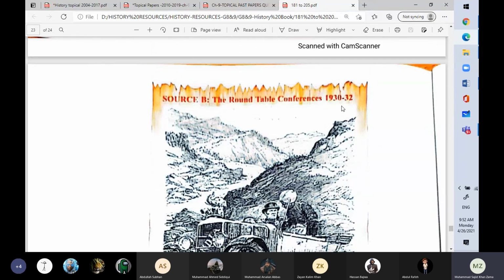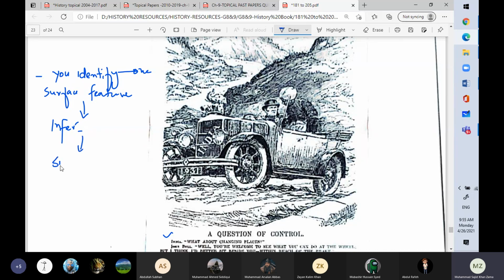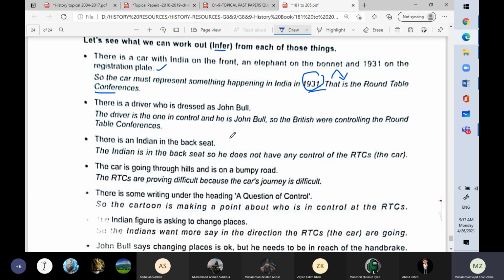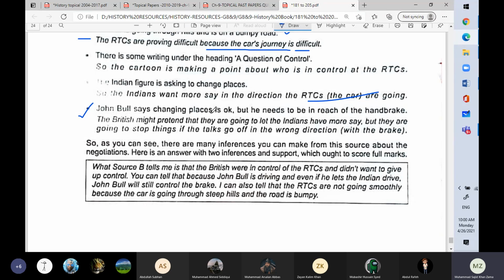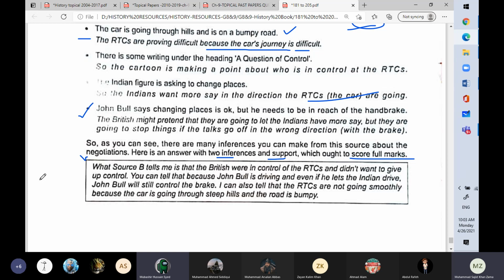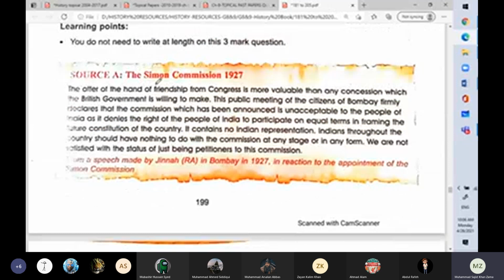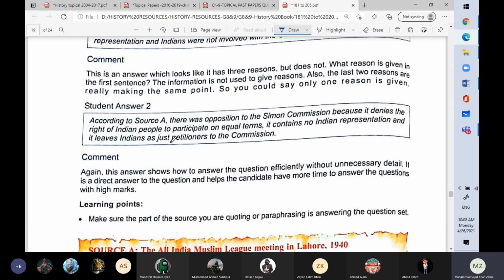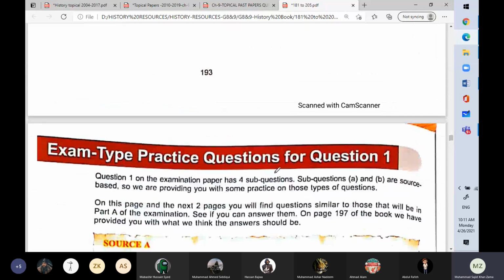20210426 Gr8 Hist Exam Sources Revision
Gr8 Hist Exam Sources Revision